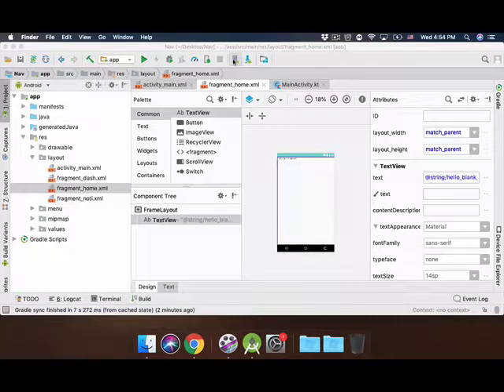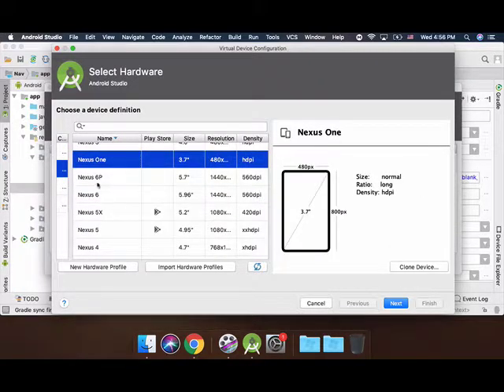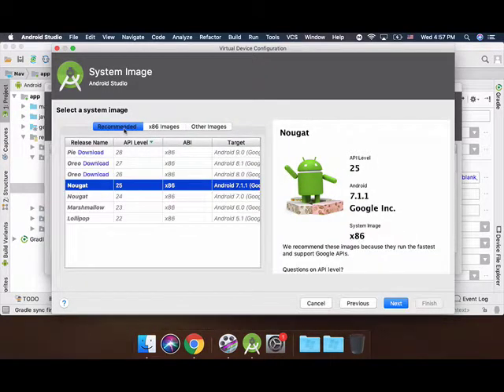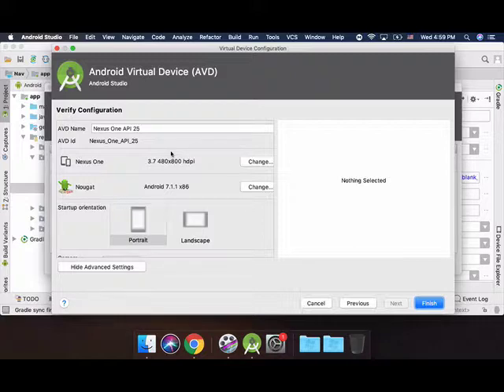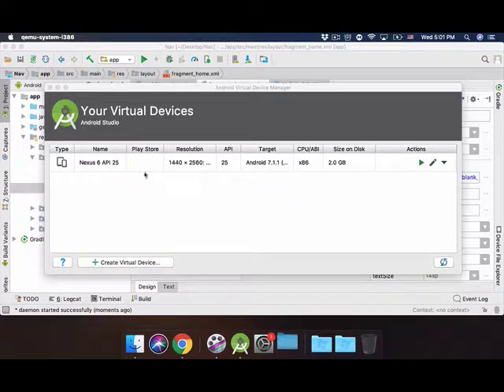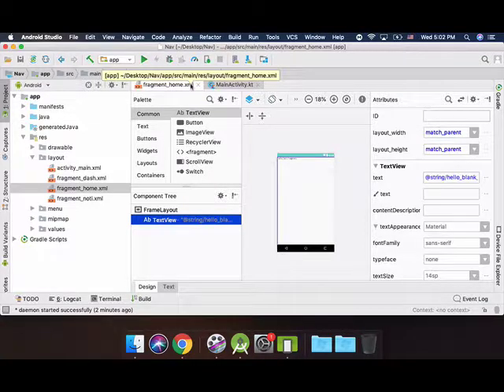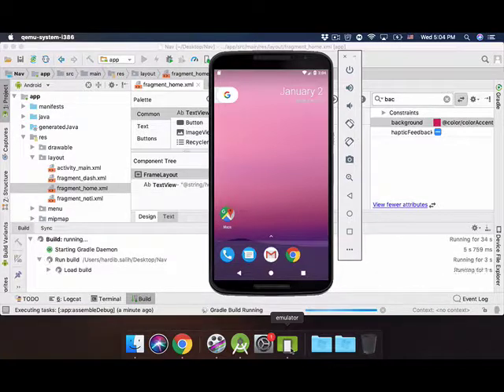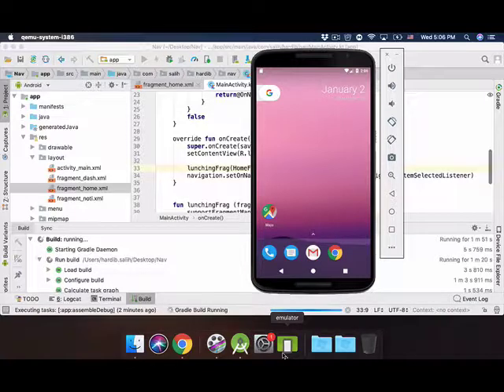Android Studio: How to Create a Virtual Device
Today I will show you How to Create and Delete a Virtual Device in Android Studio.